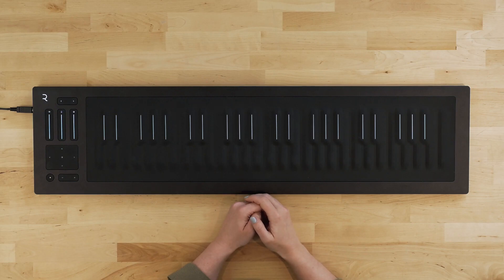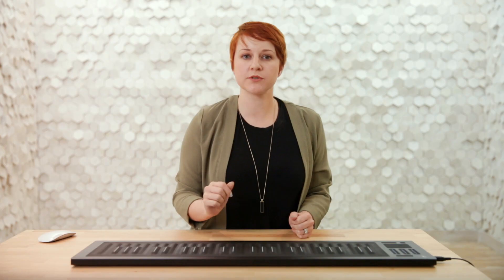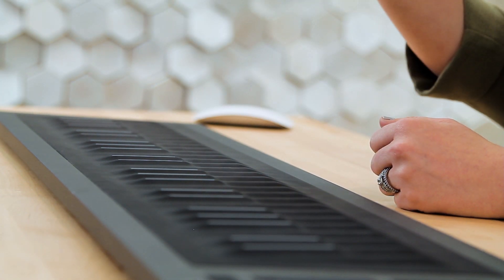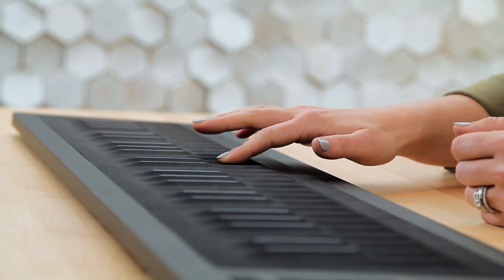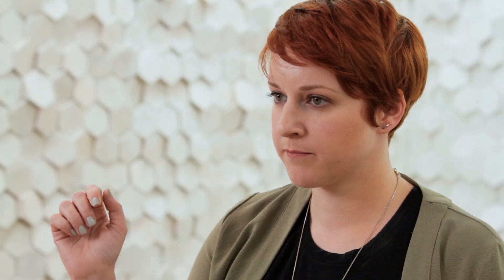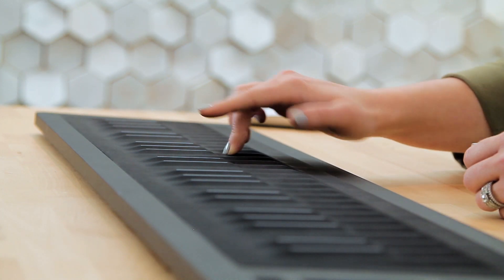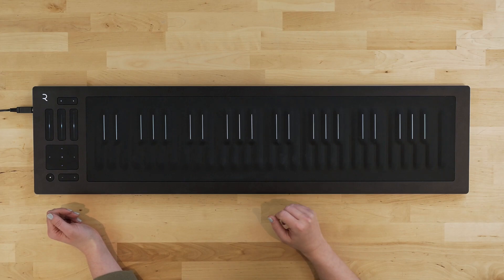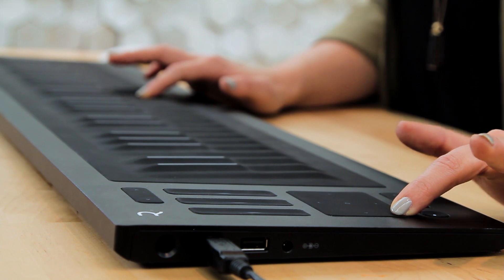An Introduction to the Seaboard RISE: 1.4 - Five Dimensions of Touch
What makes the Seaboard RISE unique compared to other controllers on the market? Understand the extra parameters of real-time control that the Seaboard RISE enables.